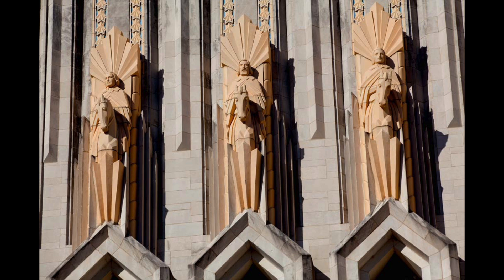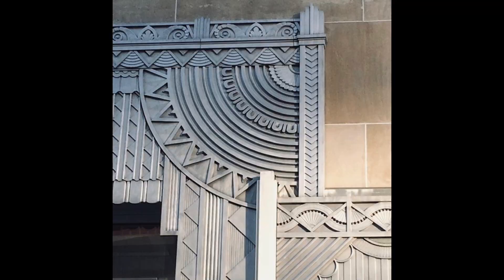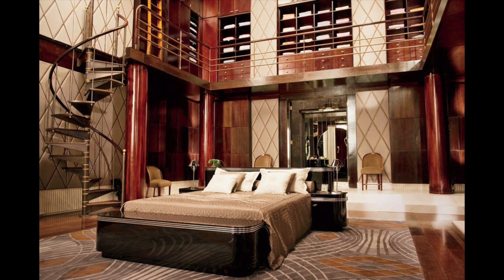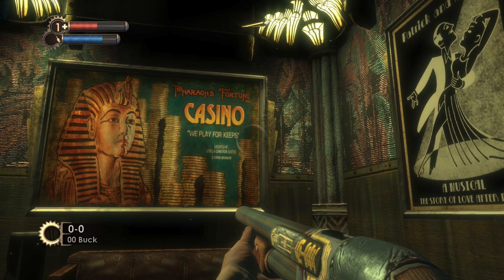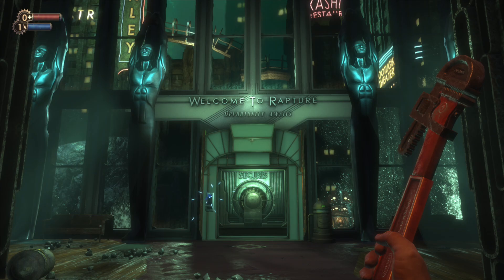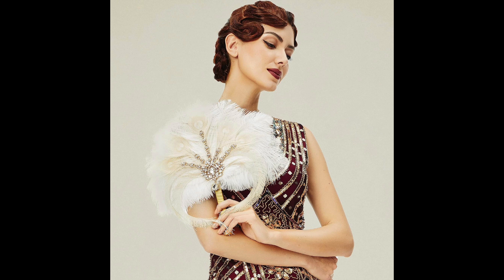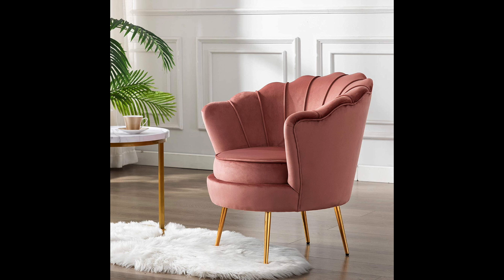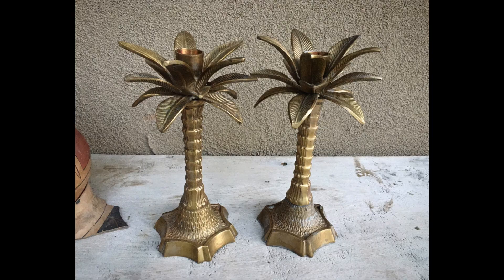50 Art Deco room decor ideas 🍸✨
𝕊𝕠𝕞𝕖 𝕚𝕥𝕖𝕞𝕤 𝕞𝕖𝕟𝕥𝕚𝕠𝕟𝕖𝕕 𝕚𝕟 𝕧𝕚𝕕𝕖𝕠:
Gold only mirror
Gold leopard
Gold people statue;
Highball Glass
Martini glasses
Crystal ball
Duvet cover
Alarm clock
Glass jar containers
Soap jar
Whiskey Decanter
Wine Decanter
White pampas grass
Round gold side table
Scalloped chair
Gold mirror tray
Window accent
Foldable room panel
Feather bouquet
Foldable fan
Sculpture lamp
Perfume bottle
Round pillow
Wall sconce

Art deco amazon finds